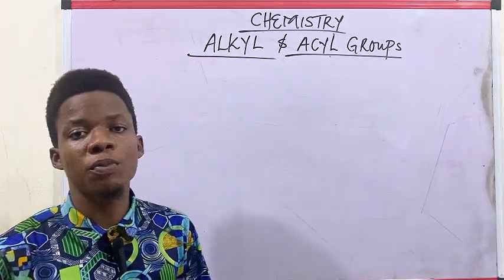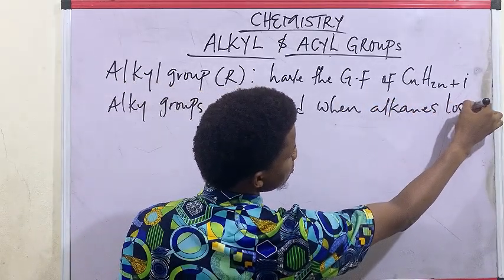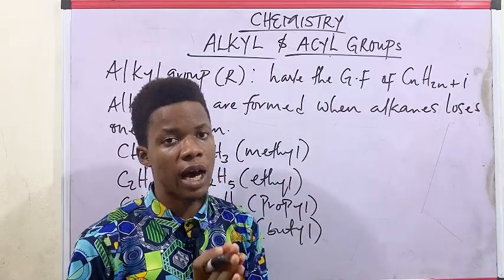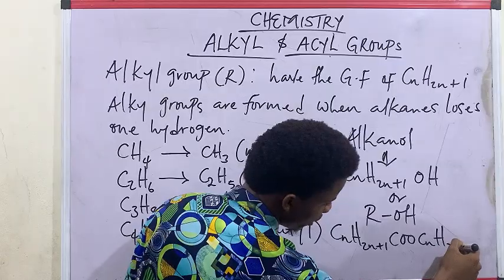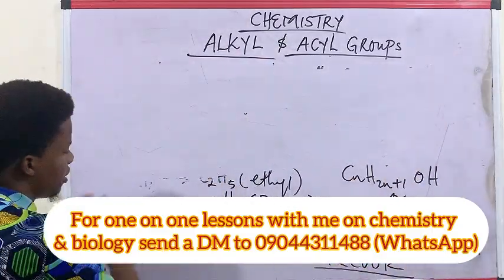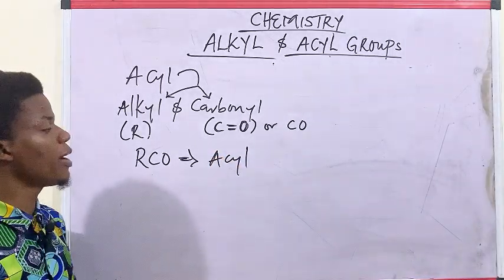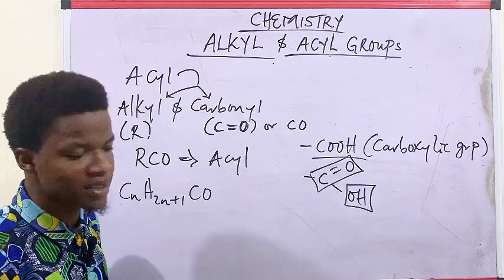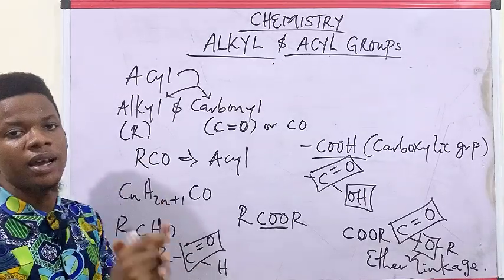Alkyl and Acyl groups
This video exposes and dismantled the ambiguity of the alkyl and Acyl group concept. Students at all levels offering organic chemistry will find this video very helpful.